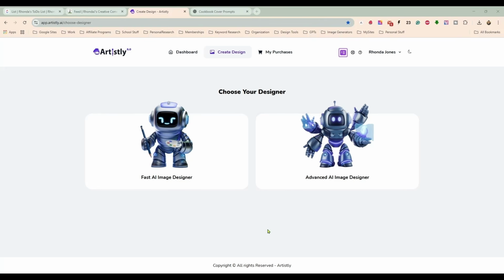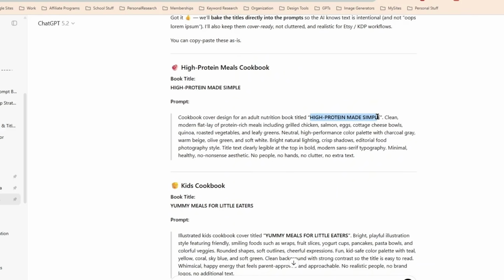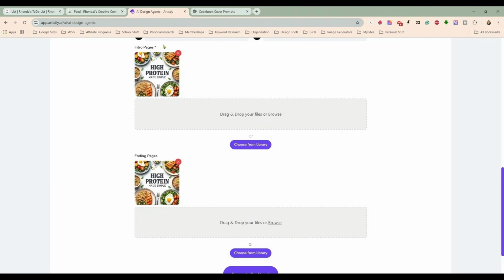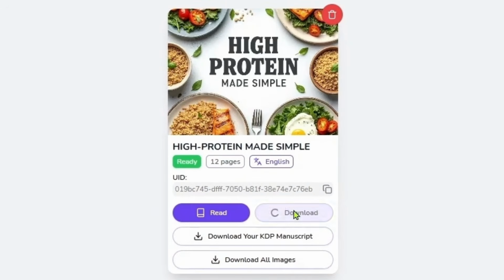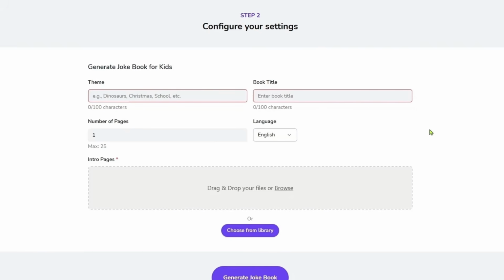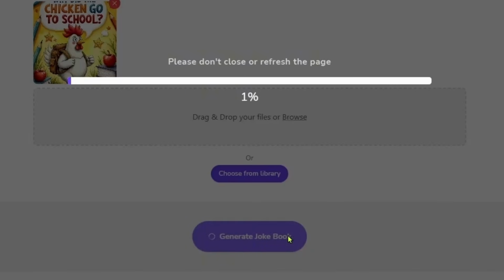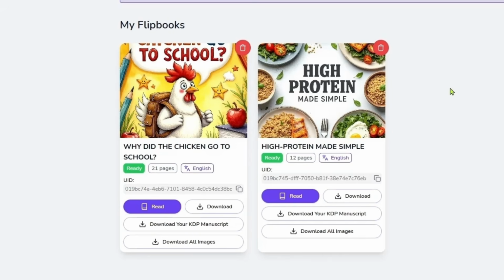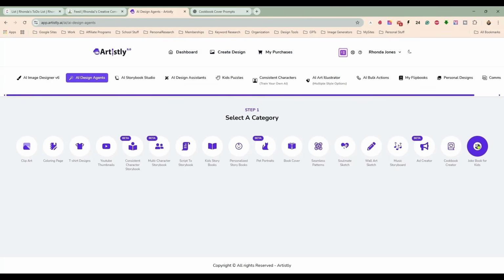Create Cookbooks & Joke Books FAST with Artistly (New Feature!)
Artistly just rolled out a brand-new Cookbook and Joke Book feature, and I’m walking you through exactly how it works.